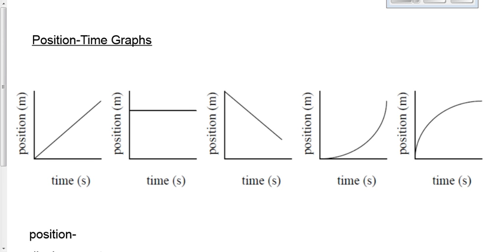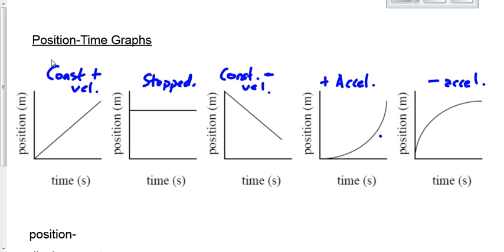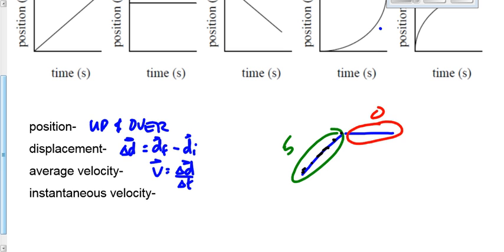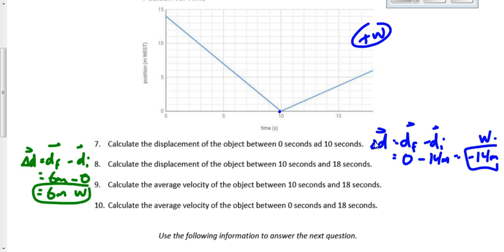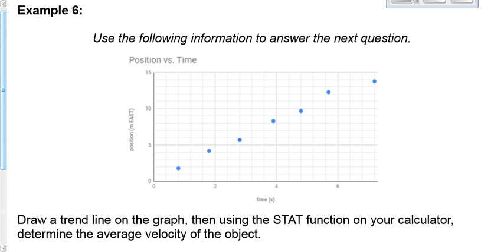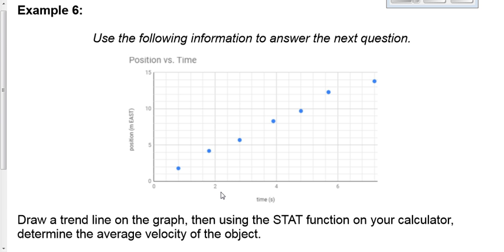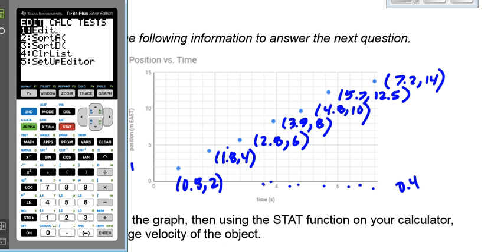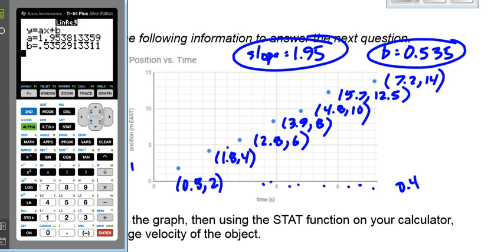(P2019F) Graphing Stats With Your TI84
Determining slope and y-intercept with a TI83 or TI84 calculator.